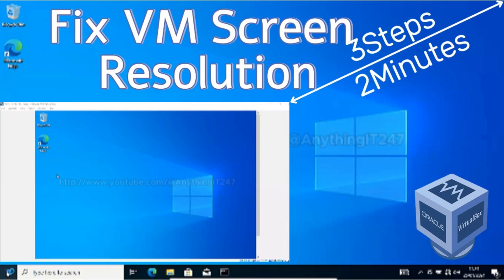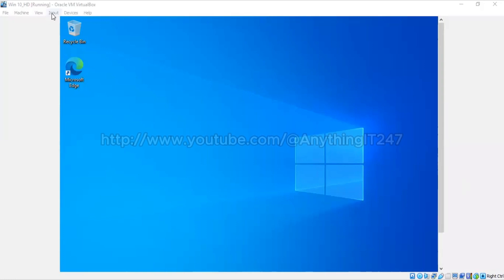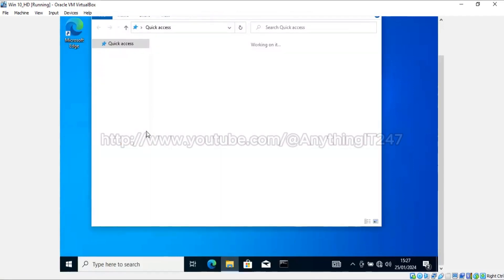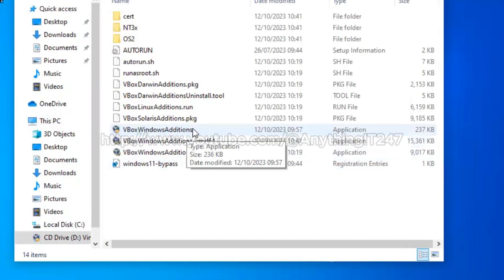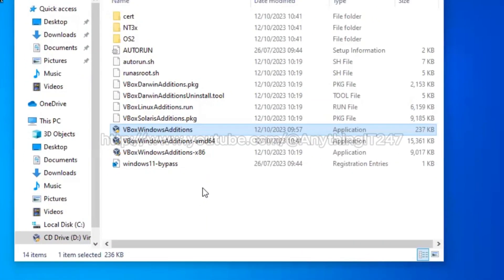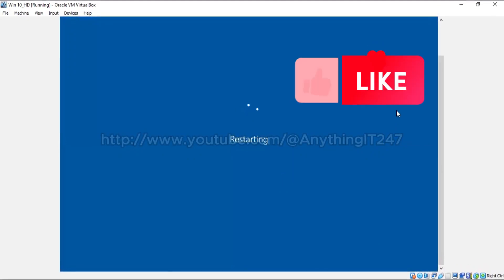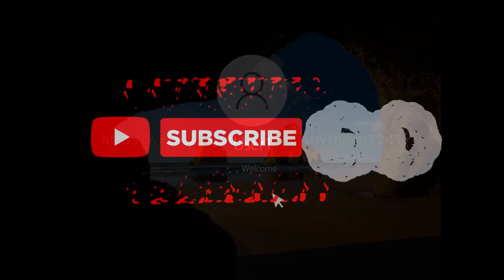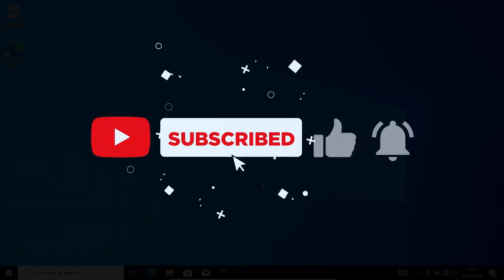How to Fix Screen Resolution in Virtual Box || Virtualization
How to Fix Screen Resolution in Virtual Box teaches how to make your virtual machine screen full in oracle virtualbox by installing virtualbox guest additions. This will help you so that you can scale to different sizes that suits you and makes it comfortable to switch from vm to vm and the host machine. It also helps with easy drag and drop as well as copy and paste between machines.

Time Stamp:
0:00 - Intro
0:15 - Problem definition
0:40 - Select insert guest addition cd from menu bar
0:50 - Open cd drive virtualbox guest additions in file manager
1:05 - Locate and install VBox Windows Additions
1:35 - Reboot your computer
1:50 - Select full screen mode from view menu and switch
2:00 - Full screen confirmed
2:11 - Outro